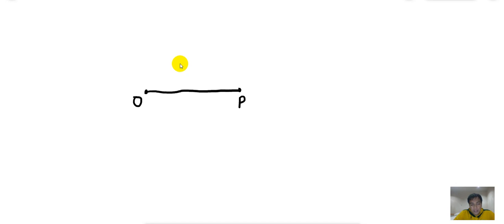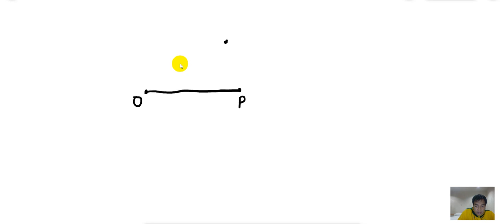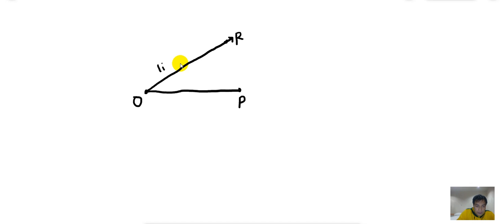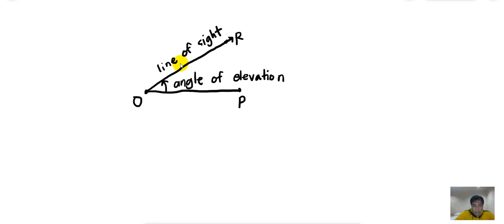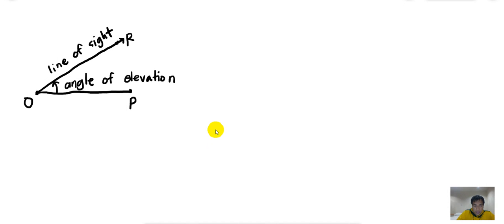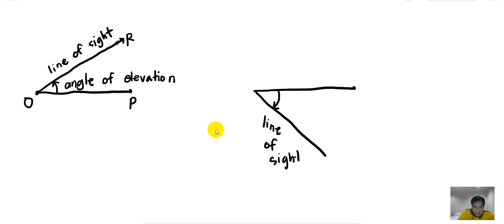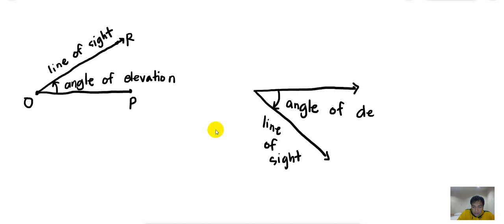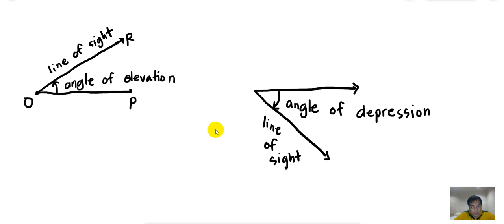Angle of Elevation and Angle of Depression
Topic: Trigonometry
Sub-topic: Solution of Right Triangle| Angle of Elevation and Angle of Depression